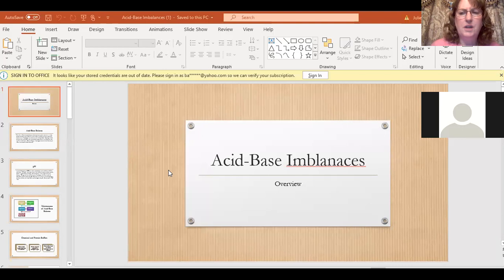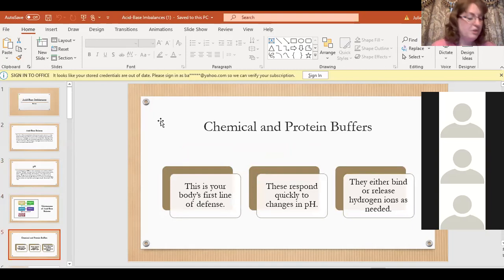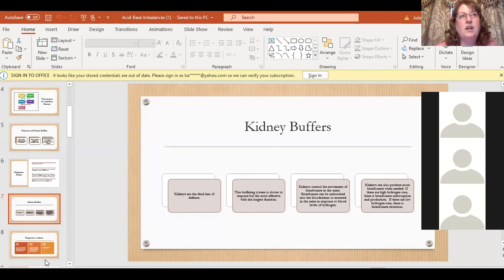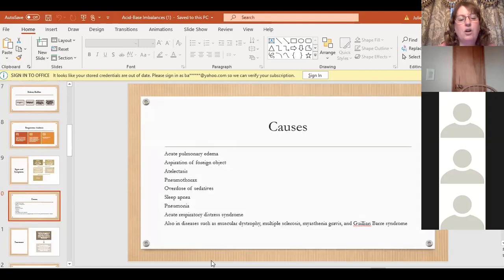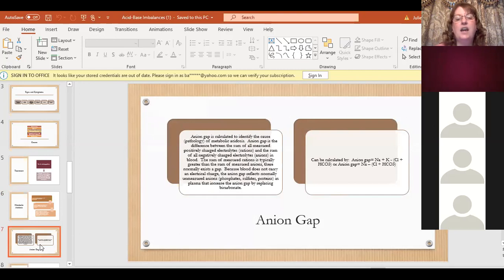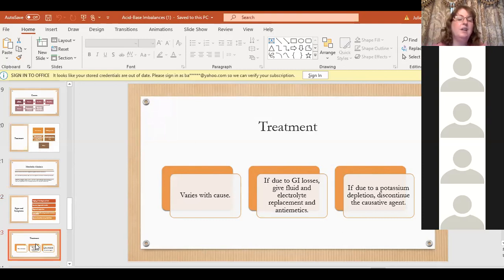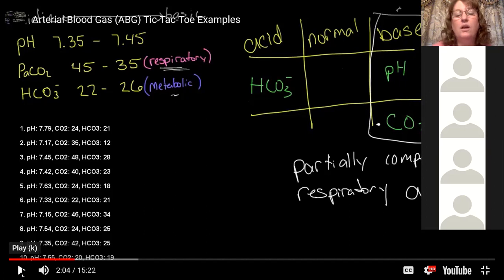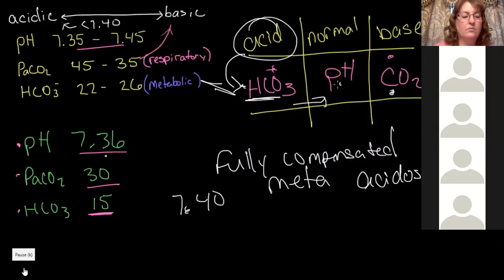zoom 0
Zoom meeting from NO 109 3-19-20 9am